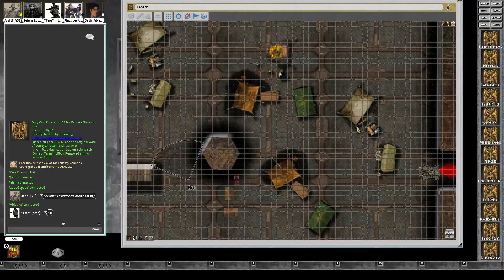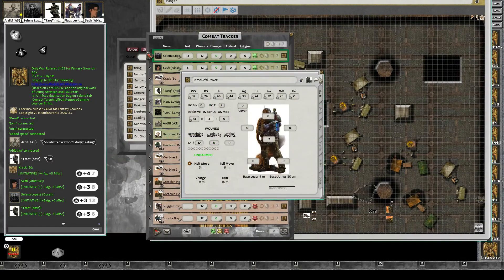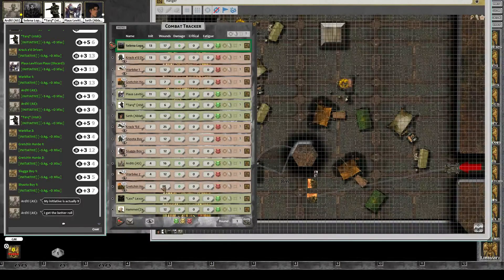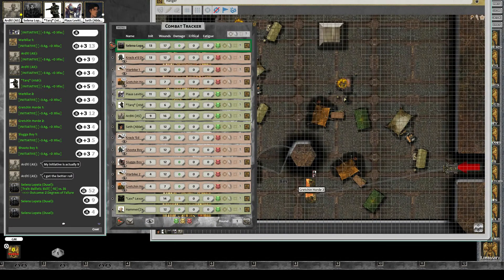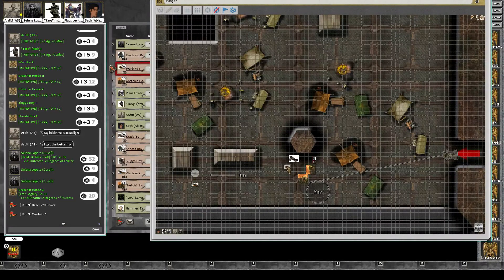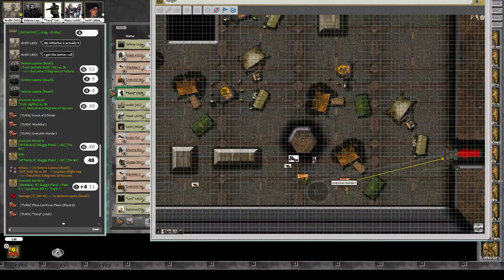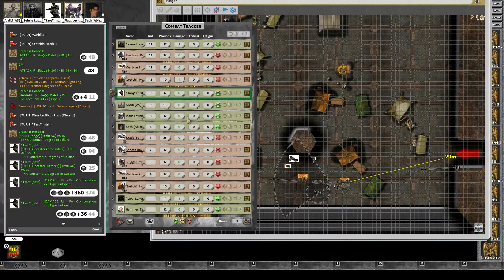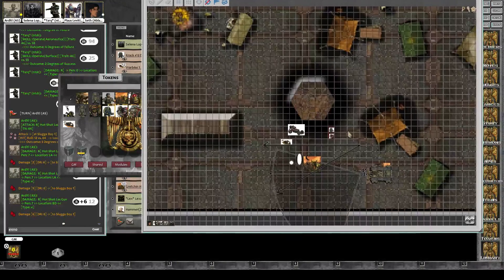Only War: Starship Troopers Session 3, Part 1 - Chargeing in.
Who needs tactics - we have a Chimera!